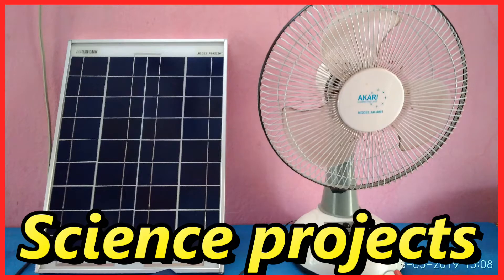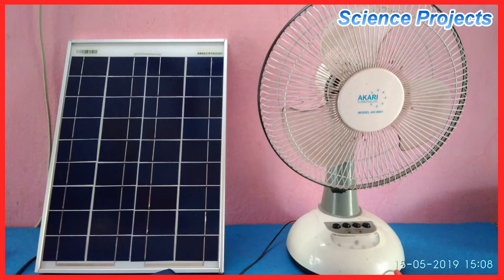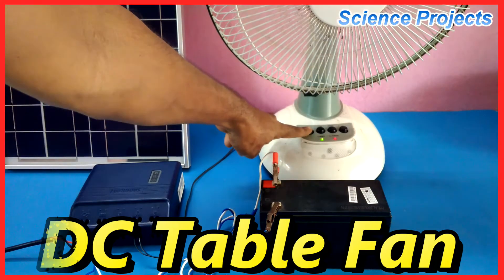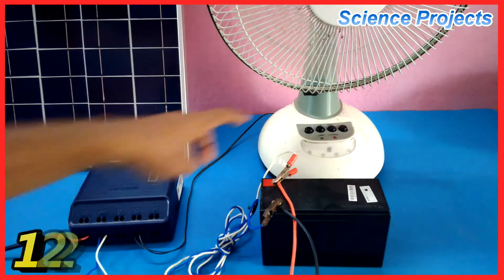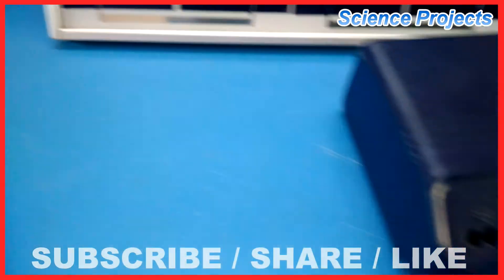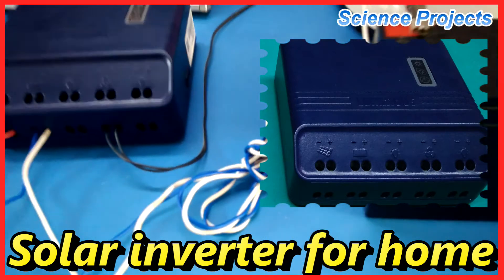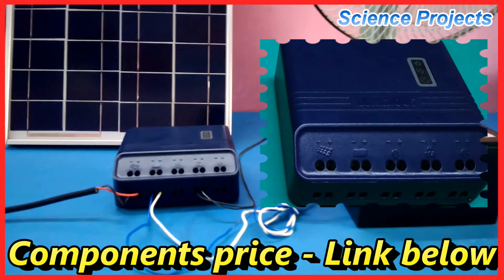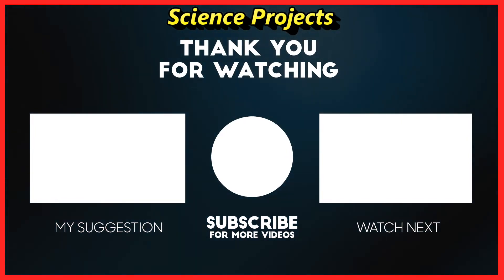How to Install Solar Table Fan and Charge Controller, Solar Inverter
Amazon Store
Soldering Iron Kit
Digital Multimeter
Glue Guns
glue sticks
Exide battery prices
On off switch dc
Luminous solar panel price
solar charge controller
Solar panel 20 watt
solar fan